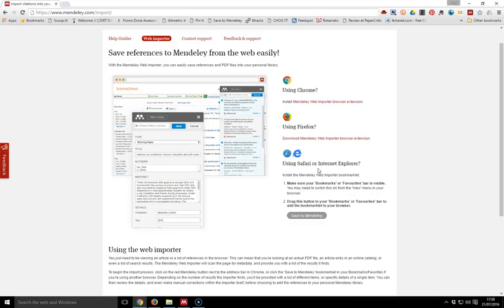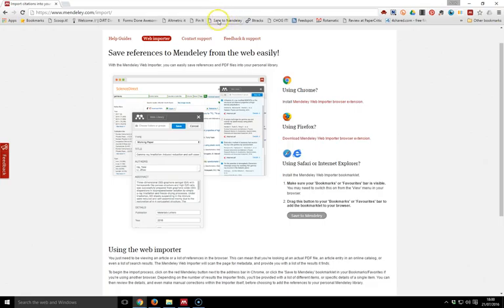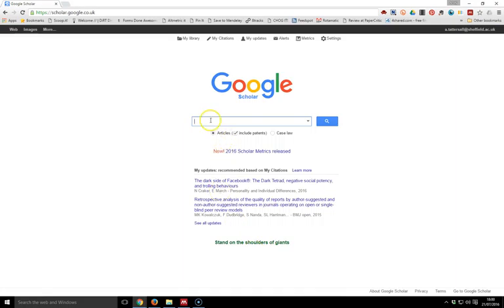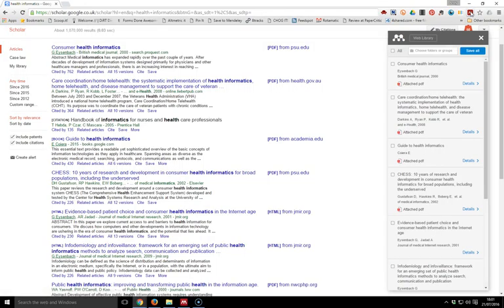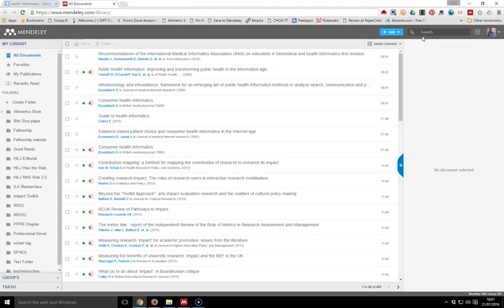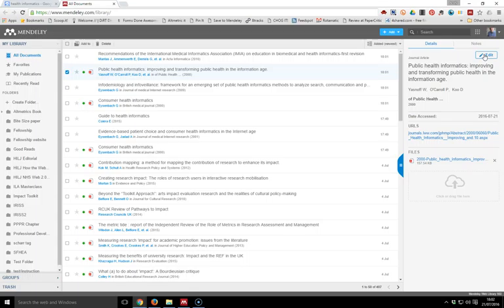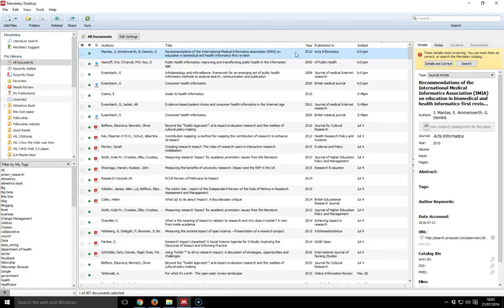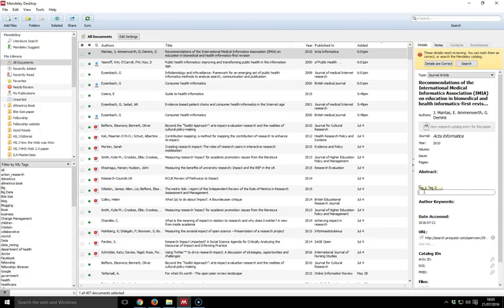Mendeley Masterclass #10 Using the Web Importer